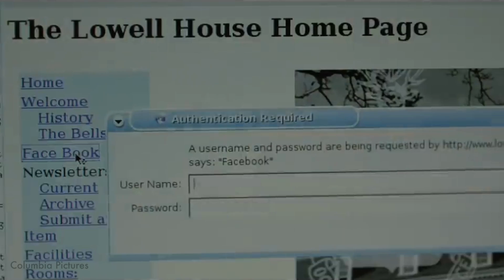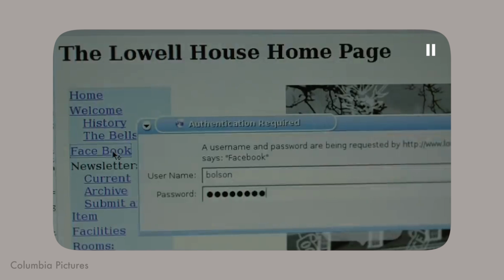Cybersecurity professor Scott Shapiro breaks down hacking films and TV shows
Yale Law and Philosophy Professor Scott Shapiro breaks down some famous on-screen hacking scenes from movies and TV, including 'Skyfall', 'The Social Network' and 'Snowden'. Order his new book Fancy Bear Goes Fishing: The Dark History of the Information Age in Five Extraordinary Hacks

Why is the internet so insecure? How do hackers exploit its vulnerabilities? Fancy Bear Goes Phishing tells the stories of five great hacks, their origins, motivations and consequences. As well as Fancy Bear, Robert Morris and Dark Avenger, we meet Cameron Lacroix, a sixteen-year-old from South Boston, who hacked Paris Hilton's cell phone because he wanted to be famous and Paras Jha, a Rutgers undergraduate, who built a giant botnet designed to get him out of his calculus exam and disrupt the online game Minecraft, but which almost destroyed the internet in the process. Scott Shapiro's five stories demonstrate that computer hacking is not just a tale of technology, but of human beings.

Yet as Shapiro shows, hackers do not just abuse computer code - they exploit the philosophical principles of computation: the very features that make computers possible also make hacking possible. He explains how our information society works, the ways our data is stored and manipulated, and why it is so subject to exploitation. Both intellectual romp and dramatic true-crime narrative, Fancy Bear Goes Phishing exposes the secrets of the digital age.